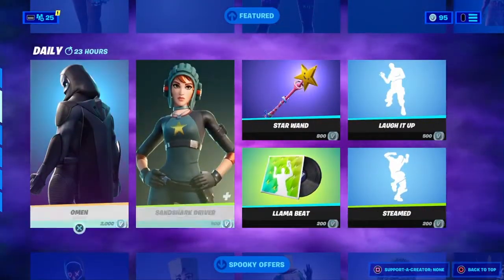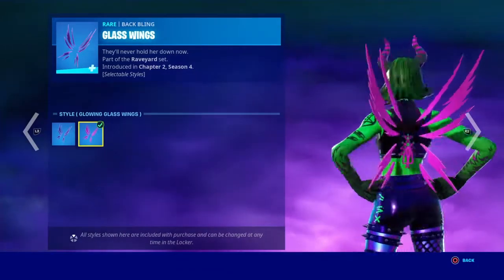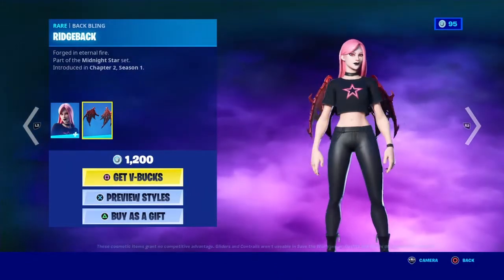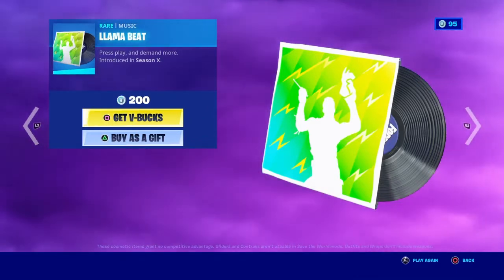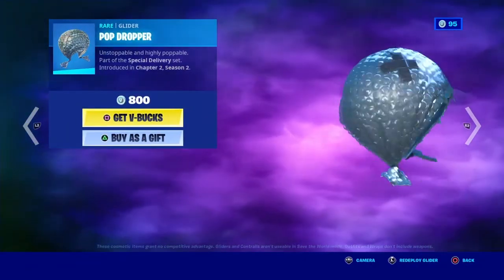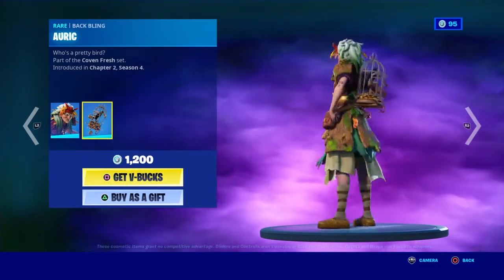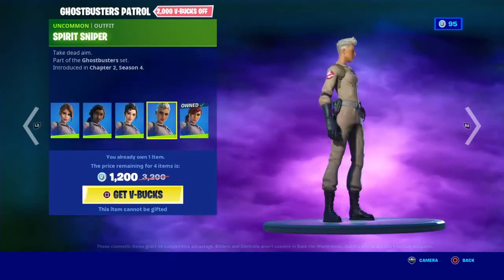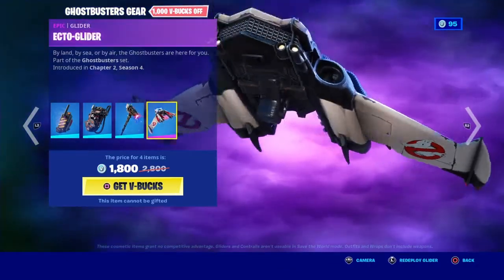*NEW!!* ISR #49 - THE GOOD DOCTOR AND RAVINA ARE FINALLY HERE!! - October 28th, 2020 - (Fortnite BR)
Hello and welcome back to another video! So, I will be telling you every cosmetic that has today’s item shop. So, let’s get into it.

SKINS: The Good Doctor, Ravina, Brite Bomber, Brite Gunner, Haze, Omen, Sandshark Driver, Party Trooper, Boxy, Boxer, Peely Bone, Spooky Team Leader, Headlock, Baby Yaga, Aura Analyzer, Phantom Commando, Curse Buster, Spirit Sniper, Specter Inspector, Paranormal Guide, Containment Specialist, P.K.E Ranger, Ecto Expert, Haunt Officer

BACK BLINGS - Proton Pack, Ghost Trap

PICKAXES - Arcane & Dagger, Fright Clubs, Rainbow Smash, Starshot, Star Wand, Box Basher, Jaw Dropper, Spell Sweeper, Proton Pickaxe

GLIDERS - Brite Blimp, Pop Dropper, Hex Hut, Ecto-Glider

WRAPS - Crafted Cardboard

EMOTES - Morph Juice (built-in emote for The Good Doctor), Laugh It Up, Steamed

LOBBY MUSIC - Llama Beat

PACKS - Crypt Crashers Pack, Ultimate Reckoning Pack, Fortnite - The Skull Squad Pack, Fortnite - The Final Reckoning Pack

That will be it for today’s item shop. As always, have a great day and/or night!